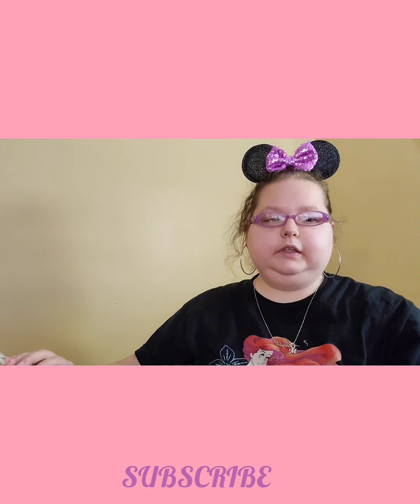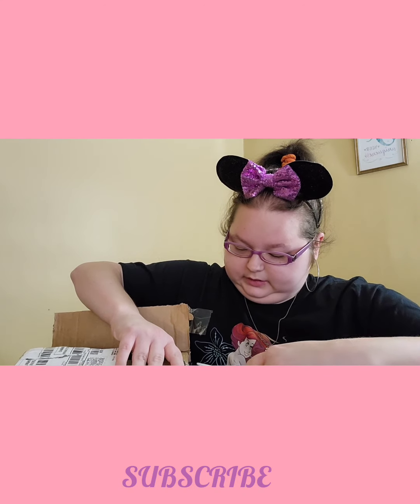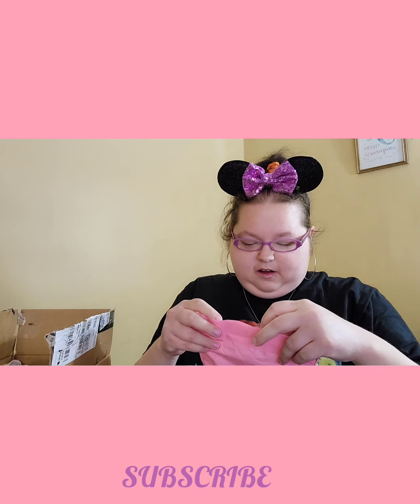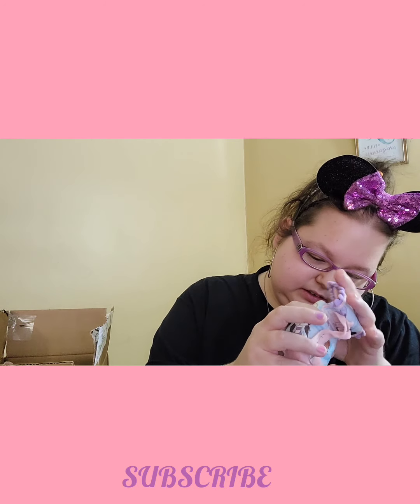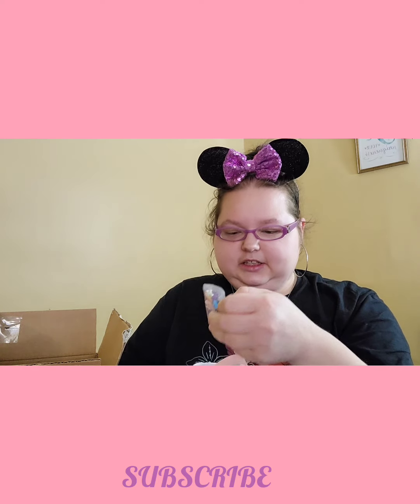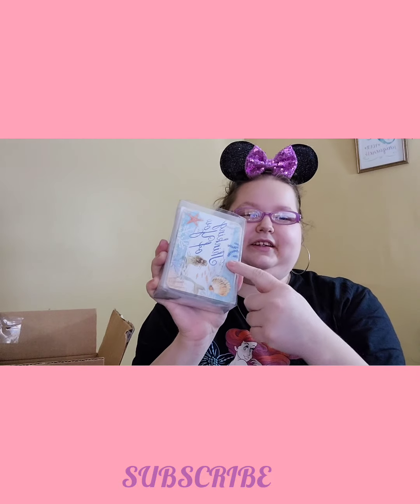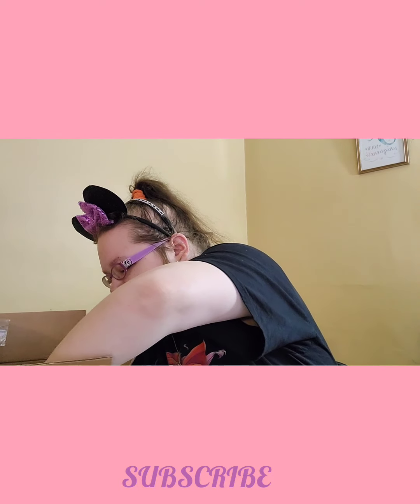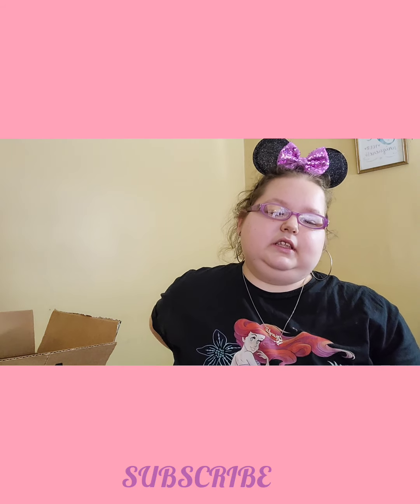Birthday Challenged/300 Subscribers Giveaway Entry 50( struggling is real with this tape 😆)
Bethy Boutique Studio